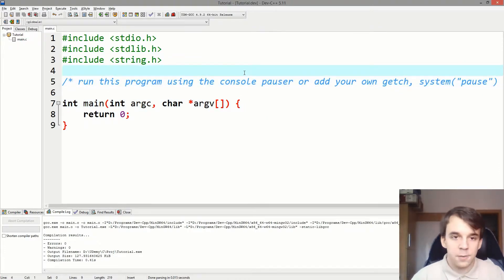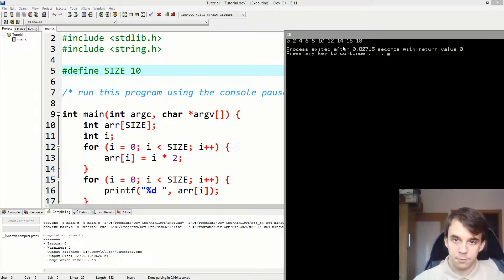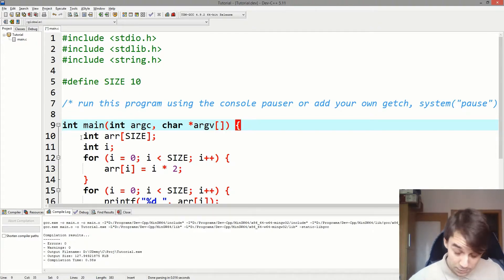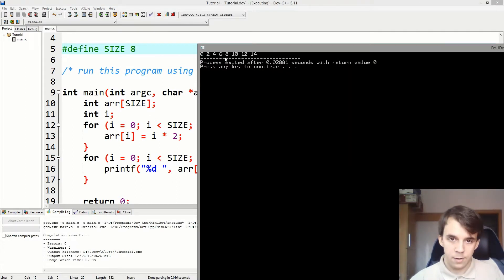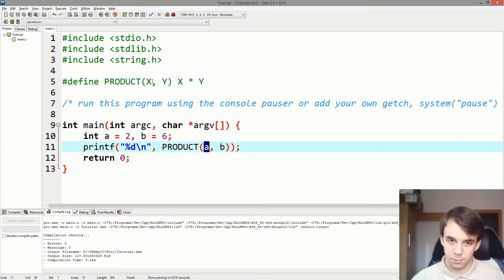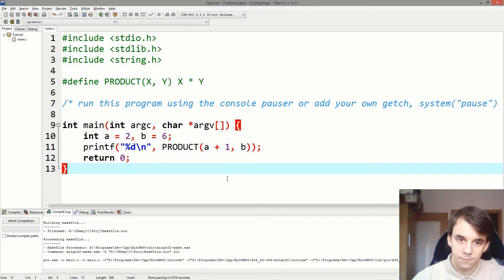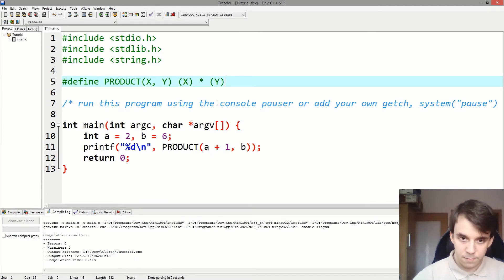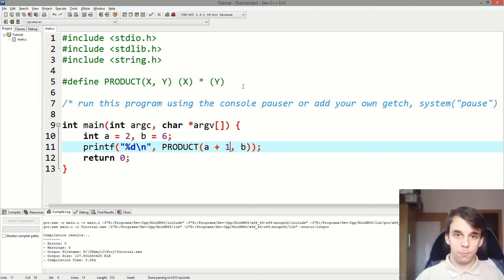Quick introduction to macros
Some explanations make macros and the preprocessor phase seem very complicated when, in fact, it's a simple process of copy and paste.